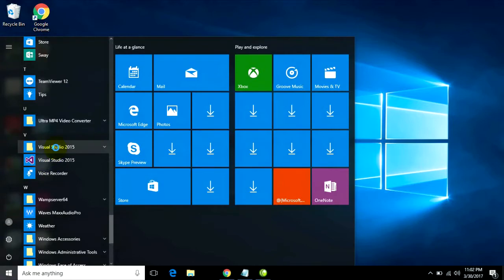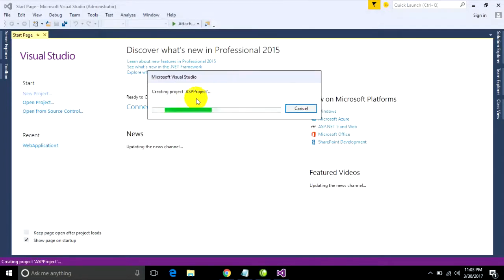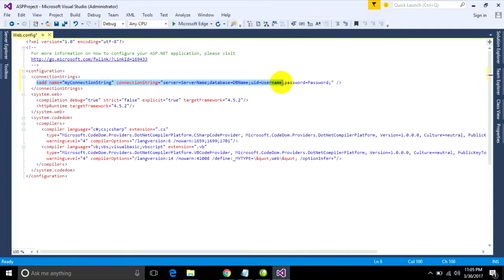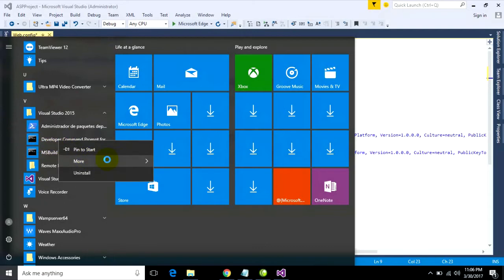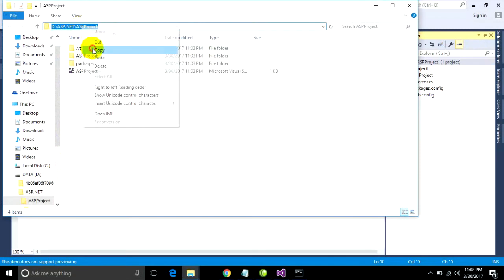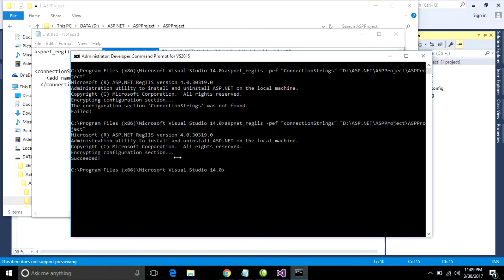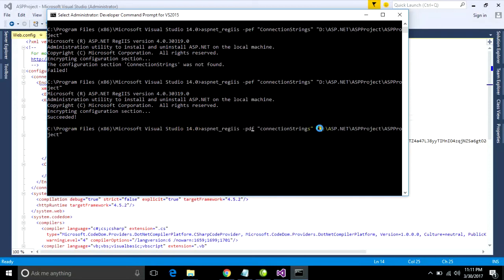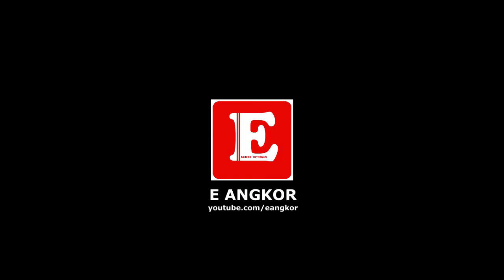Encrypt and Decrypt connectionStrings in Web.Config | ASP.Net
This videos will show you How to encrypt and decrypt connectionStrings  on web.config file in ASP.Net with VB.net or C# for connect to database or other. you can use on VB2010 or VB2013 or VB2015 and other version.